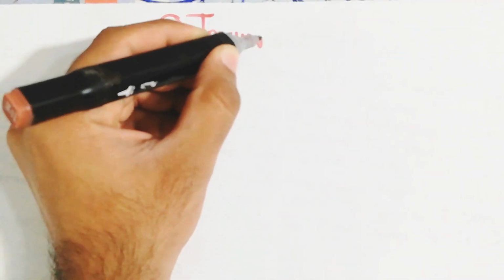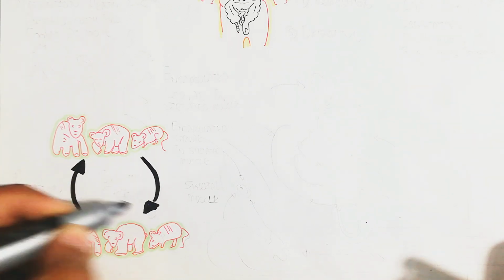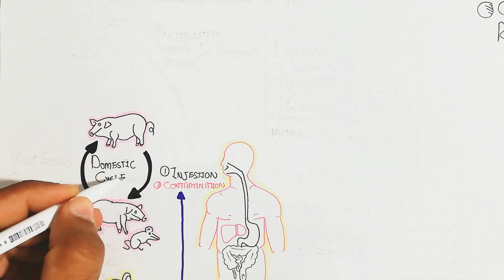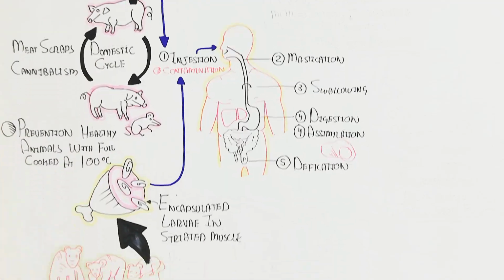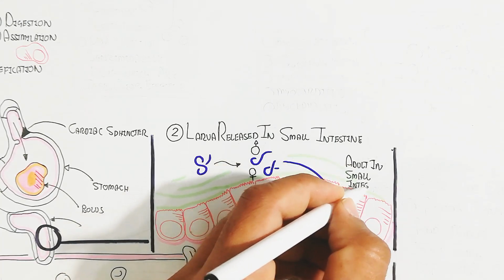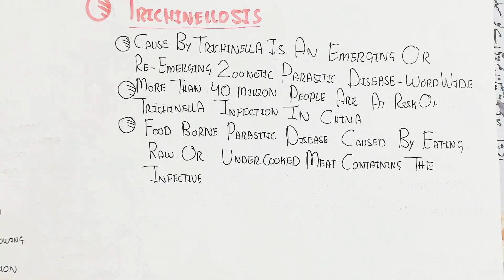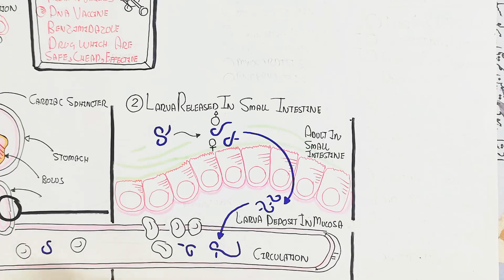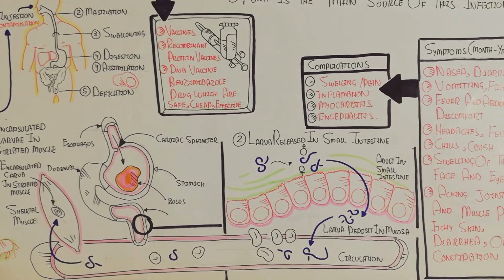Trichinosis(Life Cycle)Pathophysiology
in this video i discussed about the Trichinelosis(Life Cycle)Pathophysiology

click now to run videos

Created lecture:Muhammad umer farooq
Edit:Muhammad umer farooq biology
Voice over:Muhammad umer farooq biology
Design:Muhammad umer farooq biology
Research By:Muhammad umer farooq biology